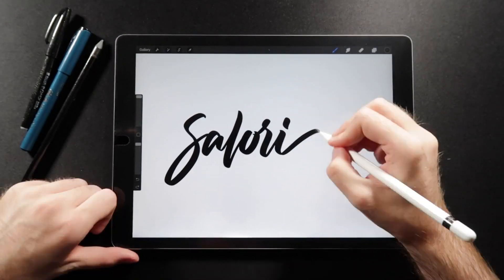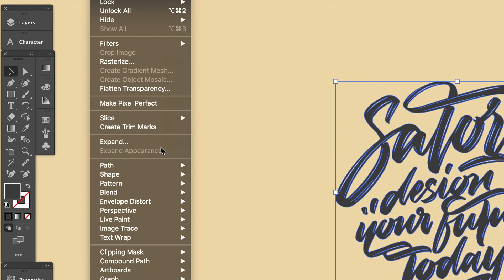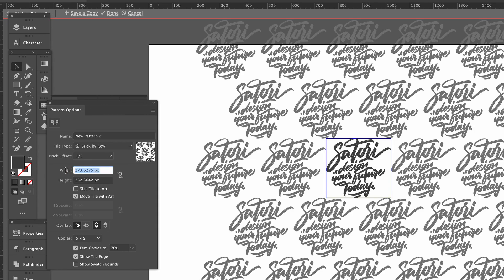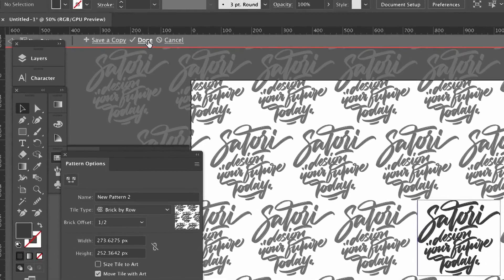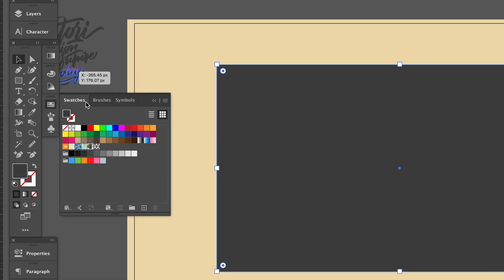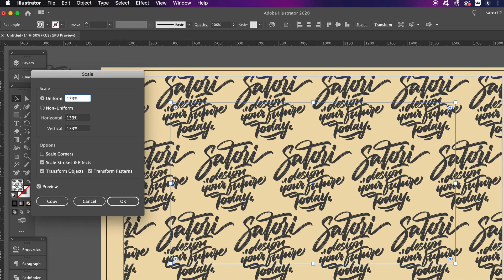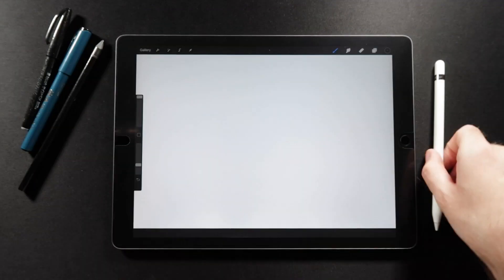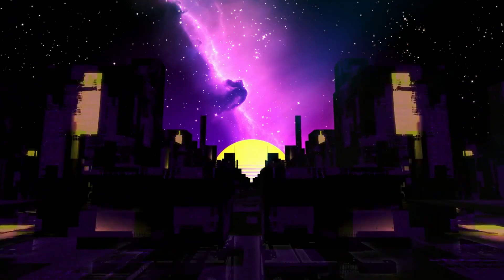CLEVER Tip Many Designers Miss! (Calligraphy w/Angelo Konofaos)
Learn an AWESOME tip when designing patterns in Illustrator, and then check out a tutorial on script hand lettering!

Today's Illustrator tutorial looks at how to make and use patterns easily within Adobe Illustrator. I feel that this technique is often hidden or unknown to many designers who use Illustrator, but it actually is super simple yet very useful indeed.

There are of course many other ways to make patterns in Illustrator, but this probably is the most straight forward and easy to accomplish method, that is without installing any scripts or things like that. But let me know what you think when it comes to using and making patterns in Adobe Illustrator, I am always keen and happy to hear what you guys think about the content here at Satori Graphics! How do you make patterns in Illustrator as a graphic designer, and did you know about this tip / function already?

Also do not forget to check out the calligraphy process by Angelo within Illustrator, linked above in this description.

MUSIC